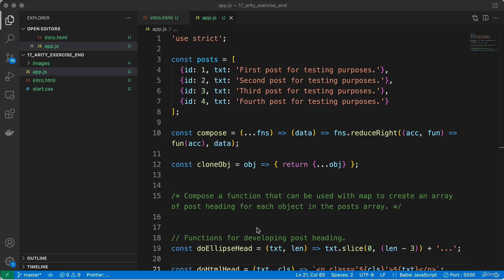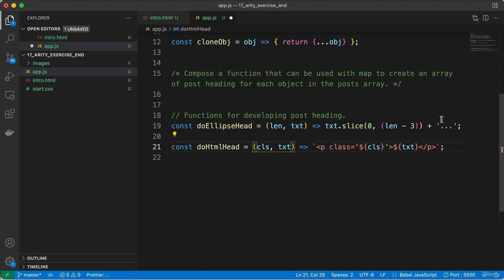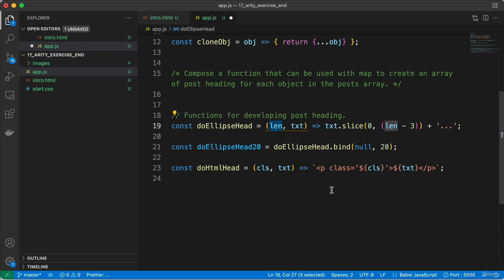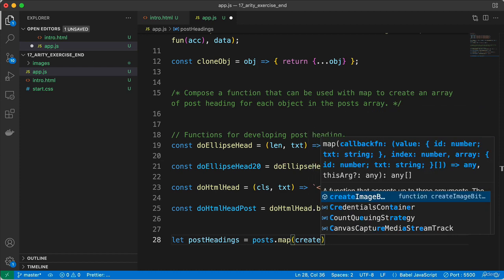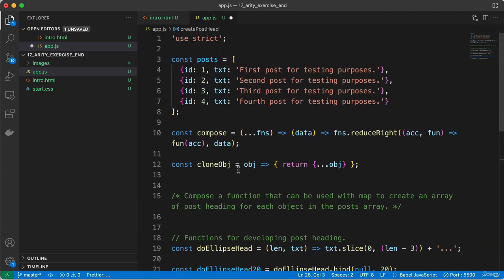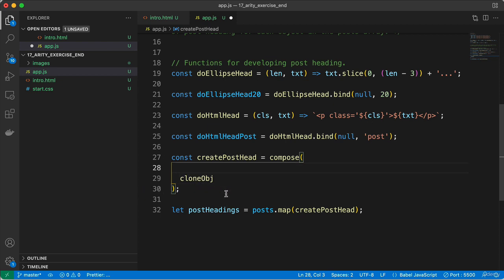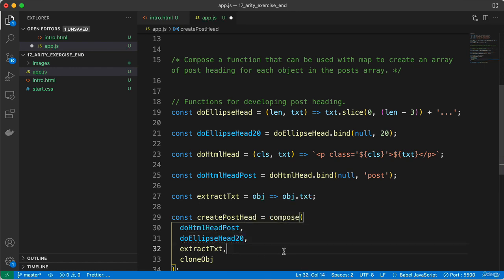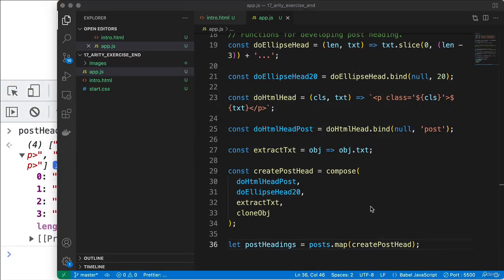JavaScript Critical Parts 0920 Exercise End